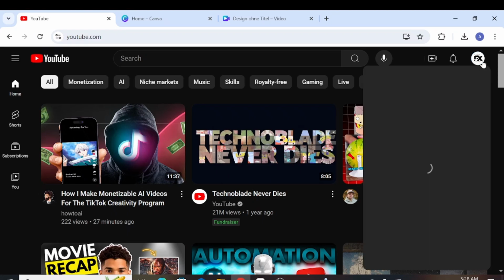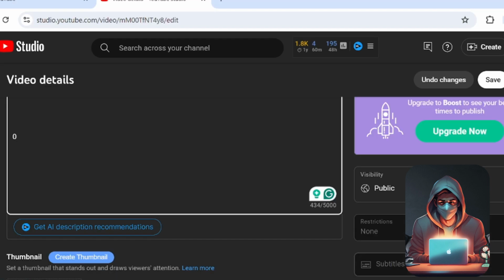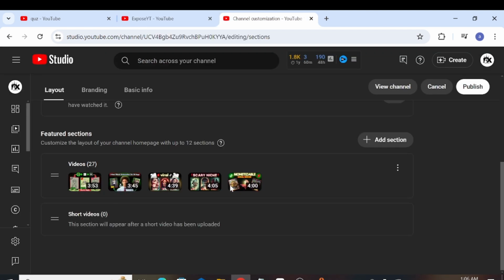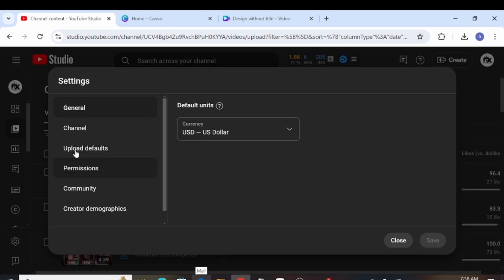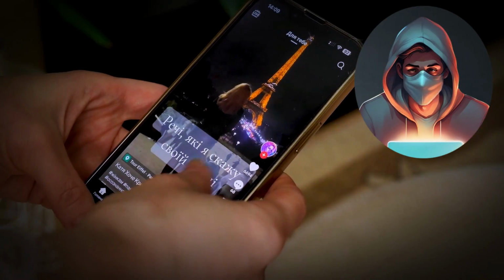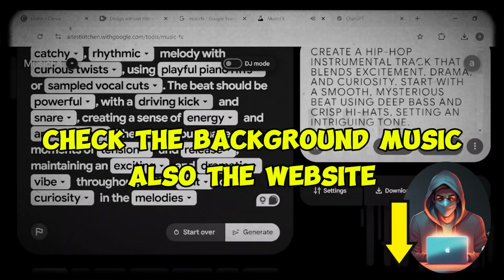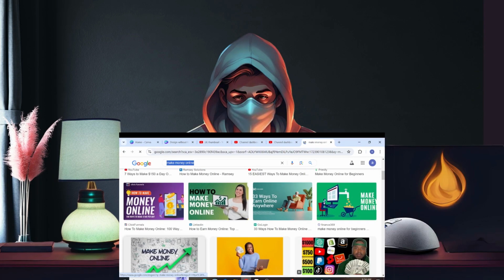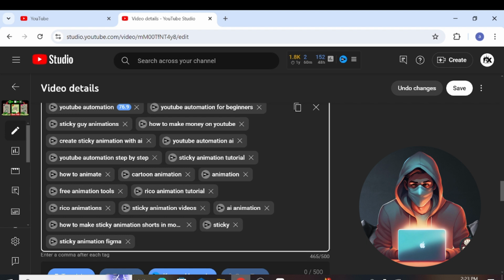21 before and after upload mistakes that ruin youtube videos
21 before and after upload mistakes that ruin youtube videos

avoid these mistakes before and after uploading, and you will see many changes on your channel.